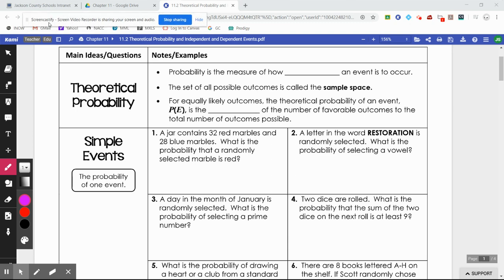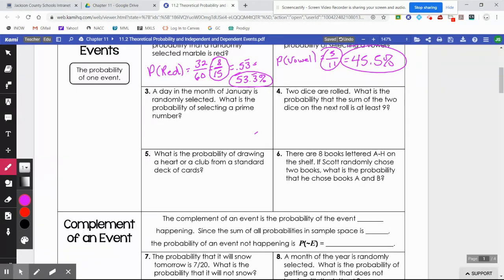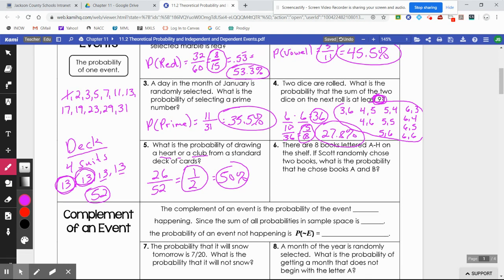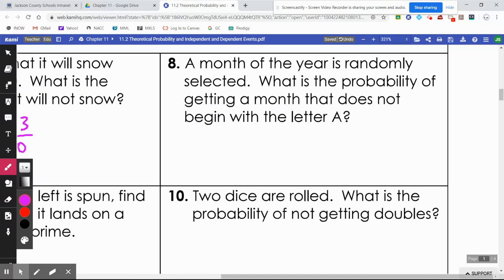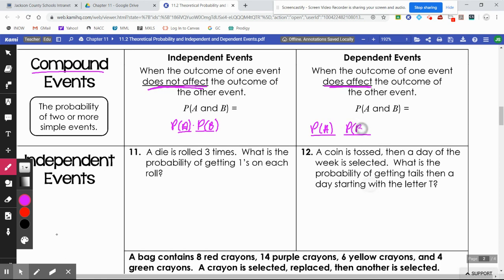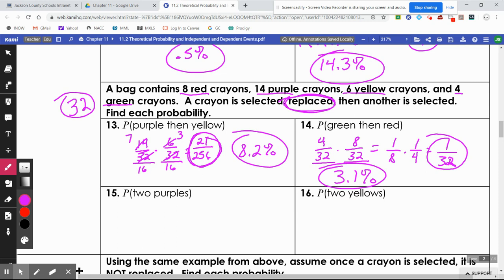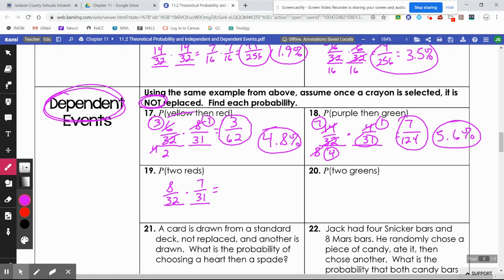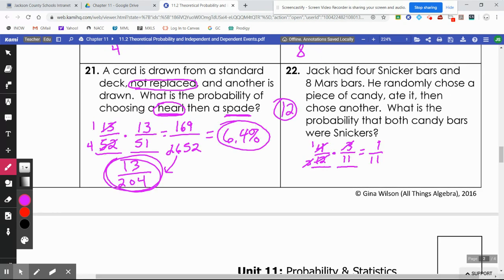11.2 Theoretical Probability